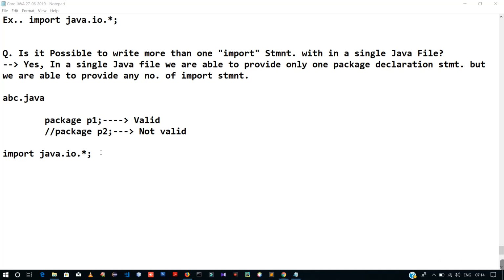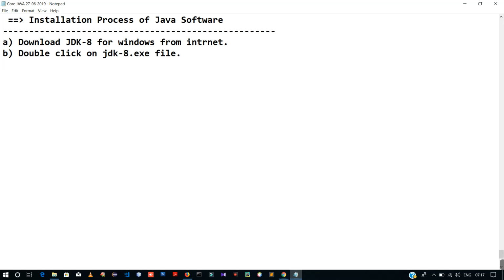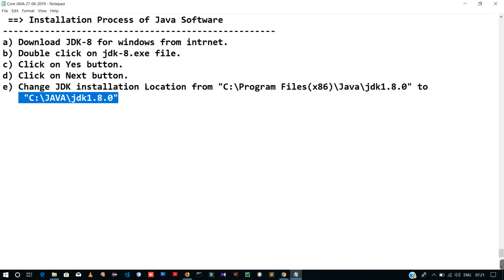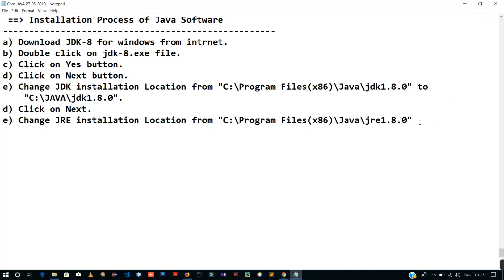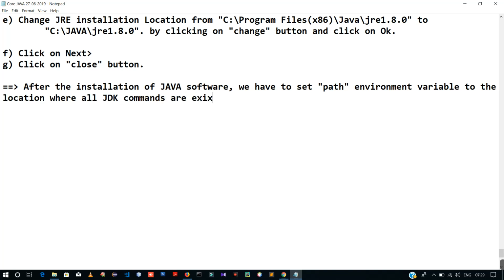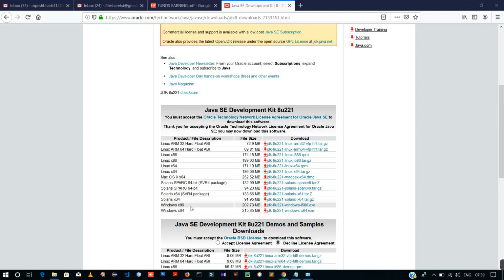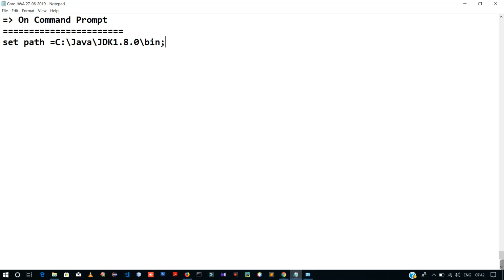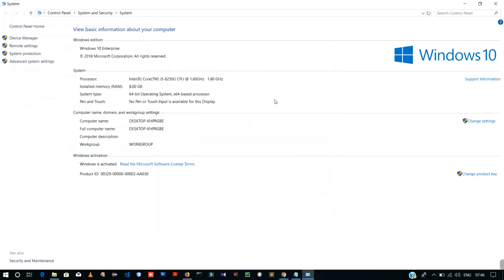How to Install Java JDK on Windows 10 ( with JAVA_HOME ) II Session-6 By Sinu Software Solution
Link in Below

Dear Candidate,
Please Join Online Session...

Sinu Software Solutions is inviting you to a scheduled Zoom meeting.

Topic: Core Java Free Online Training By Sinu Software Solutions

Time: 6:00 AM IST India

Password: SINU100

java tutorial for beginners pdf
java tutorial sinusoft
java tutorial videos,
java basics for beginners,
java for beginners book
java tutorial sinusoft
java programming examples
advanced java tutorial
java
Core Java By Sinu Software Solutions
Core Java
Core Java SINUSOFT
Sinusoft Core Java
Sinusoft Java
sinu software solutions core java videos
sinu software solutions java
learn java
understanding java
java lessons
java lectures
java tutorial

Contact directly@:
Sinu Software Solutions